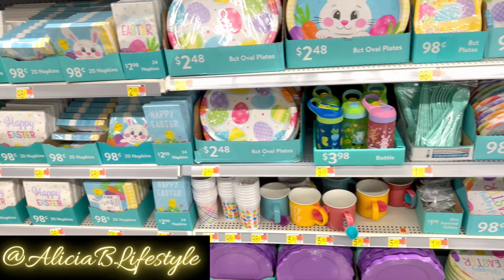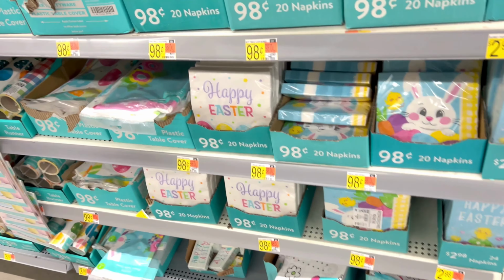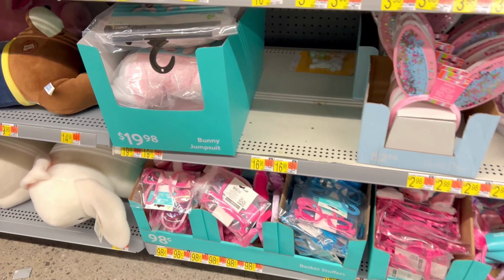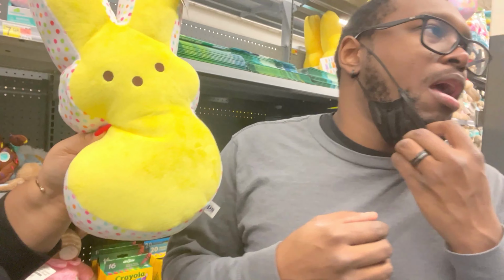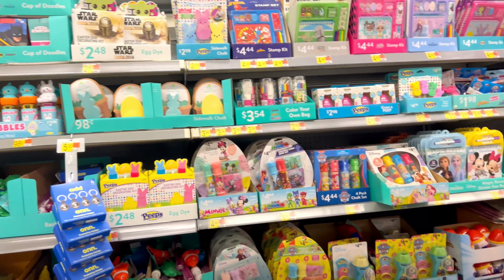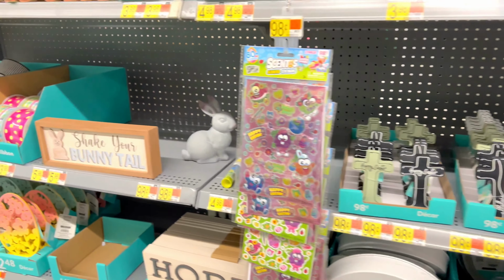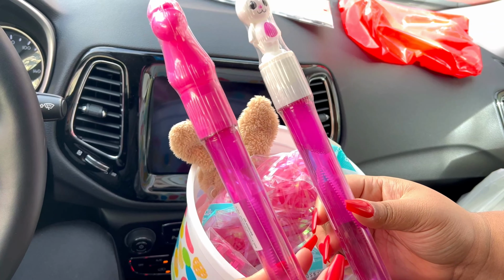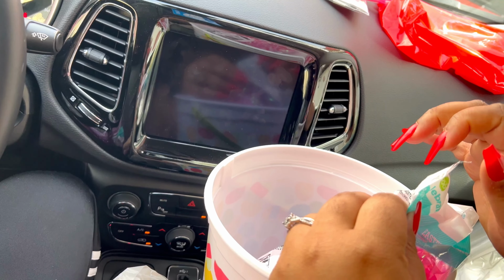EASTER BASKET 2022 | EASTER BASKET IDEA FOR GIRLS | TODDLERS EASTER BASKET| ALICIA B LIFESTYLE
EASTER BASKET 2021 | EASTER BASKET IDEA FOR GIRLS | TODDLERS EASTER BASKET| ALICIA B LIFESTYLE

Hey yall!! In today's video I am filling my god daughters easter basket. Walmart had a ton of goodies for all age groups!!

IF YOU LIKE WHAT YOU'VE SEEN HERE IS ALL OF MY PLAYLIST THAT YOU CAN ENJOY!